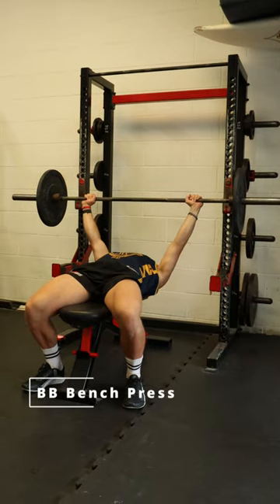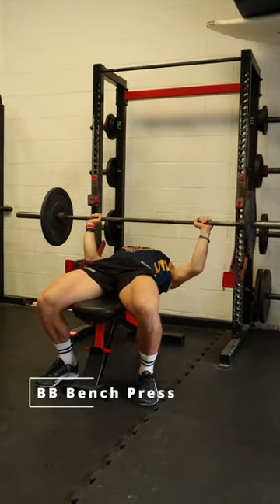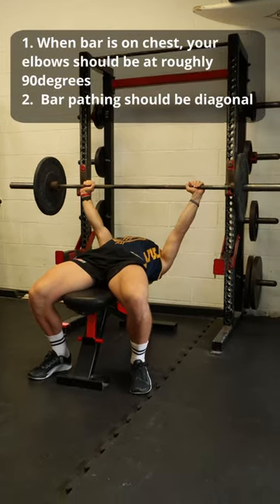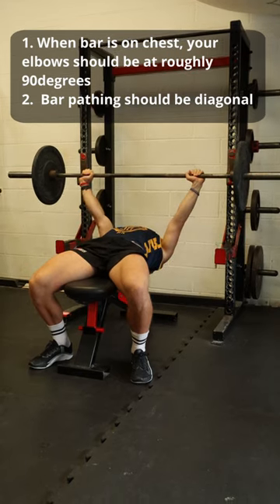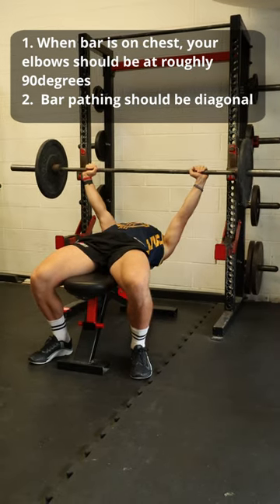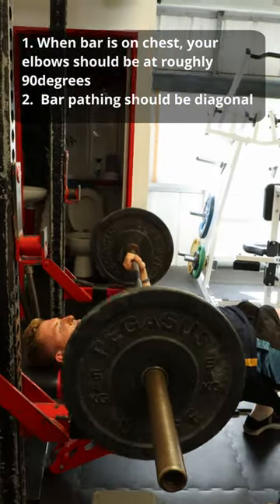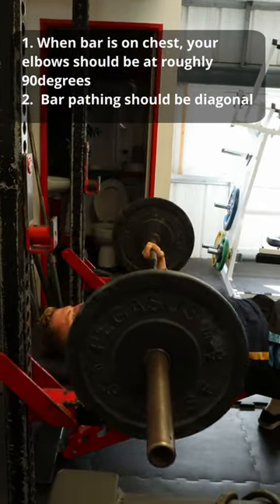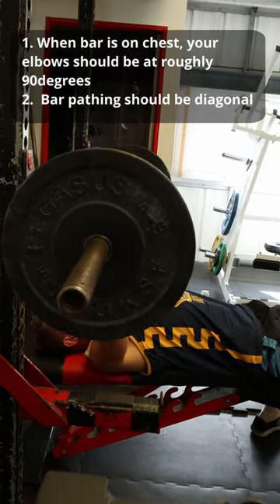Barbell Bench Press - Rugby Gym [ Axe Rugby ]